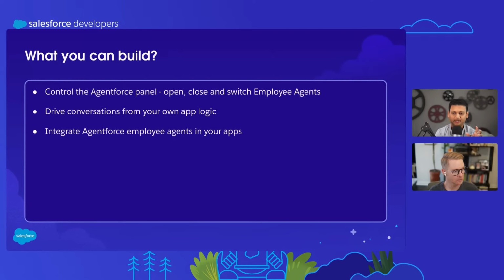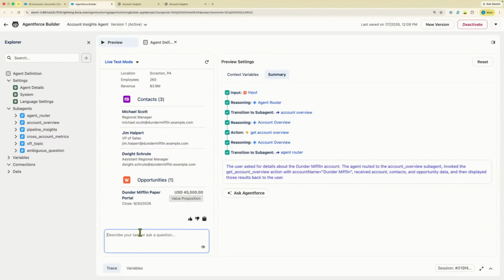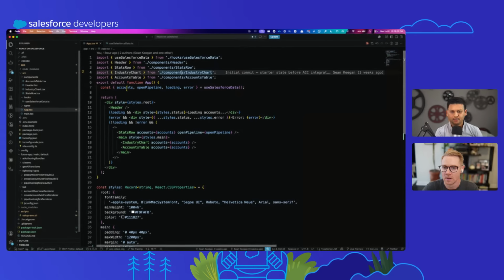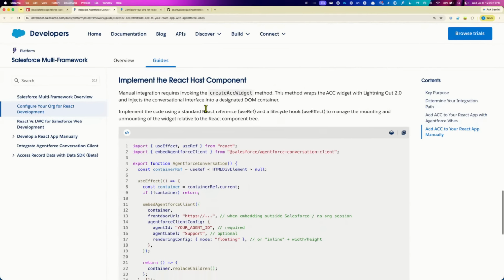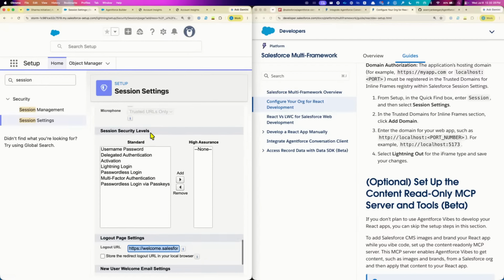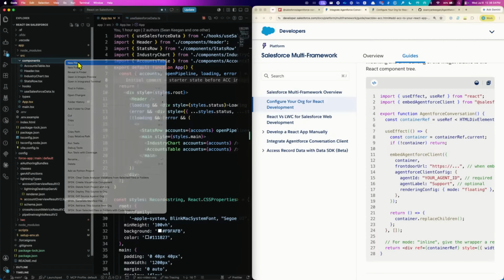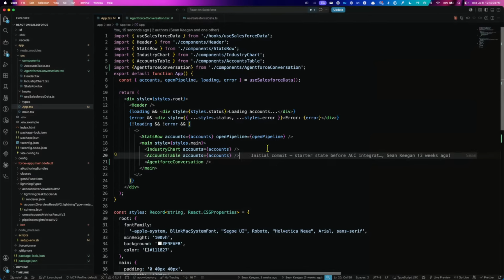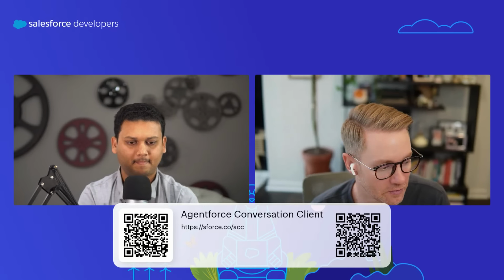Agentforce NOW codeLive: Build Agentforce-Powered React Apps with Agentforce Conversation Client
In this live coding session, Salesforce Developer Advocates Mohith Shrivastava and Sean Keegan build a fully functional AI-powered React app on Salesforce from scratch. You'll see how to configure an Agentforce Employee Agent with subagents and actions, build LWC renderers that return rich structured components in the flow of conversation instead of plain text, and embed the entire experience into a React app using Agentforce Conversation Client. You'll walk away understanding how to add Agentforce Employee Agent to any apps with Agentforce Conversation Client.